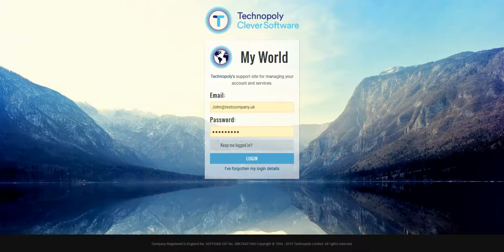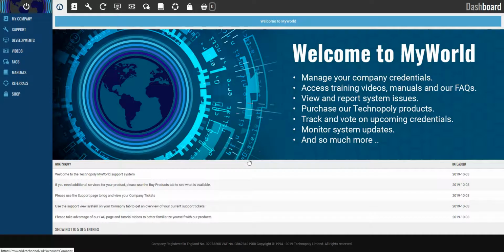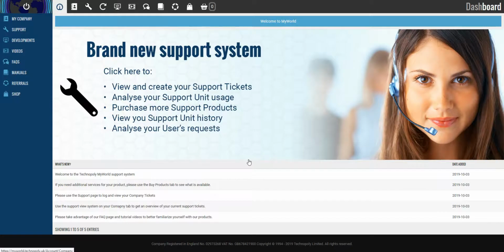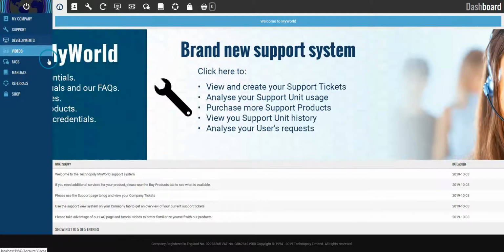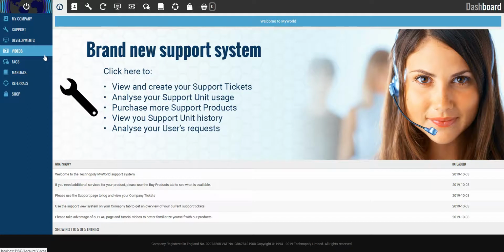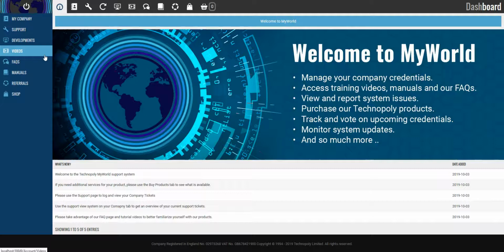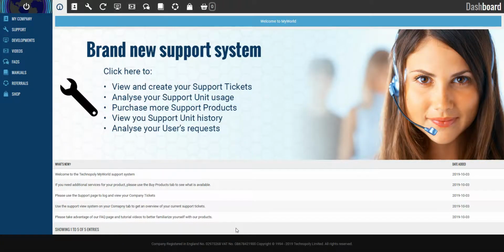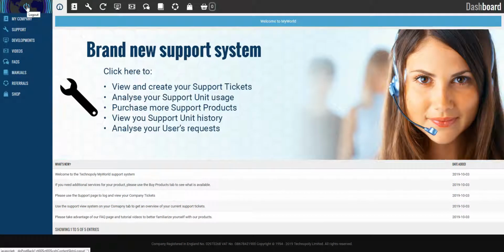Welcome to MyWorld - Episode 1: The Overview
Episode 1: The MyWorld Overview.

Welcome to MyWorld.

A short overview of our new support system.